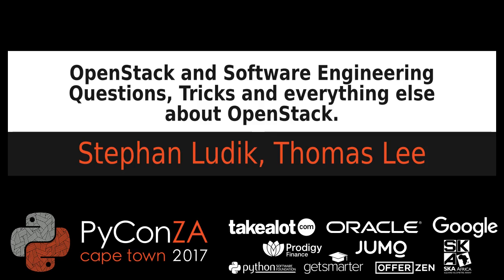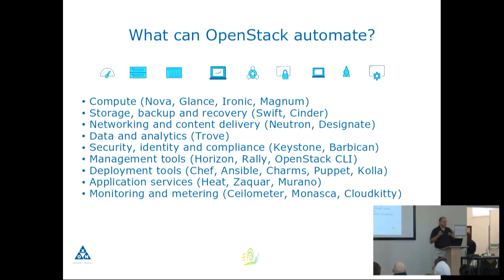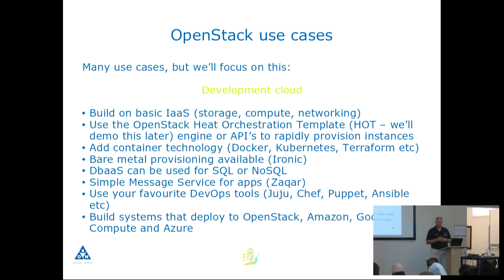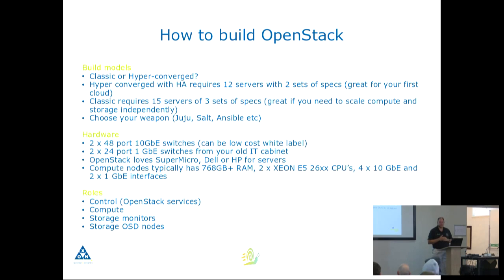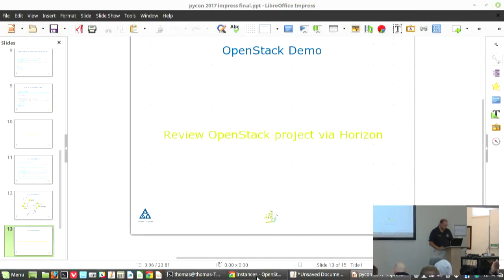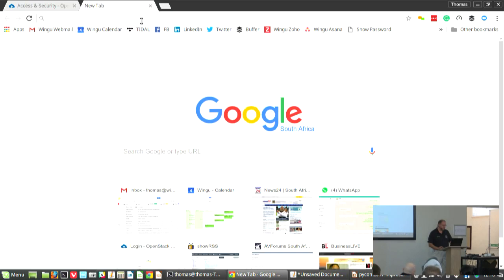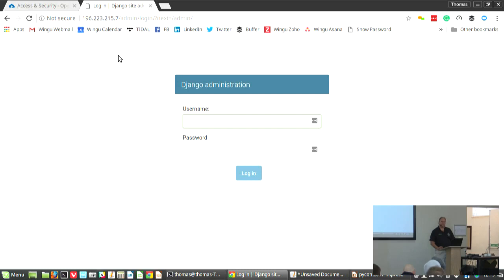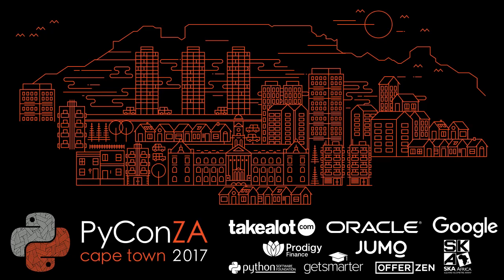OpenStack and Software Engineering - Questions, Tricks and everything else about OpenStack.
Stephan Ludik, Thomas Lee
**1 Introduction**

**1.1 Presenters**

  * Thomas Lee
  * Stephan Ludik

**1.2 Our OpenStack experience**

Our OpenStack Journey

Our Open Source Contributions

**2 OpenStack Introduction**

**2.1 What OpenStack Is**

We will talk about the OpenStack program as a whole and what it consists of. We will alsodiscuss some of the main projects in OpenStack and how they fit together to deliver IaaS and other services.

**2.2 OpenStack project factoids**

We discuss a few key aspects of the OpenStack project and community around it.

Building OpenStack for Test, Dev and Production use.

**2.4 OpenStack vs. Competitors**

Cost structure

Functional benefits

**3 Demo of OpenStack in action**

A little demonstration of what is possible with OpenStack.

  * Start up a Django based application via an heat template, showing the progress.
  * Show the environment is functioning on the cloud.
  * Destroy the complete environment.

**4 Q&amp;A**